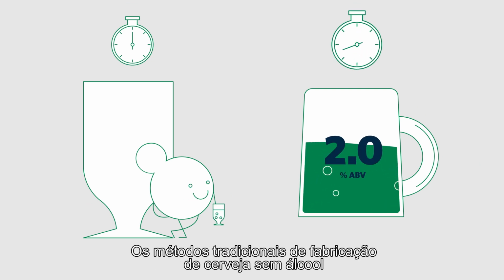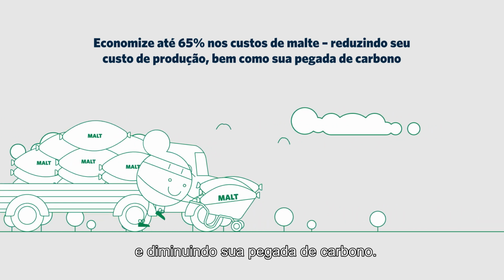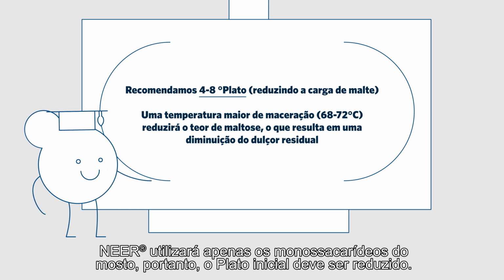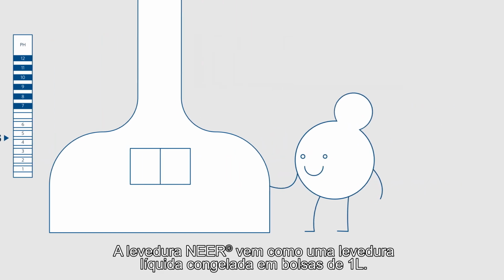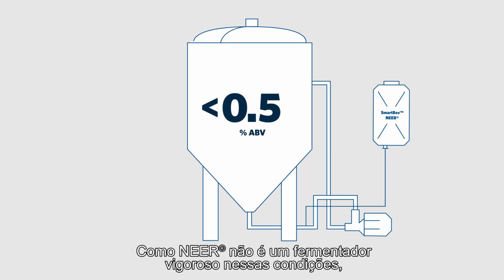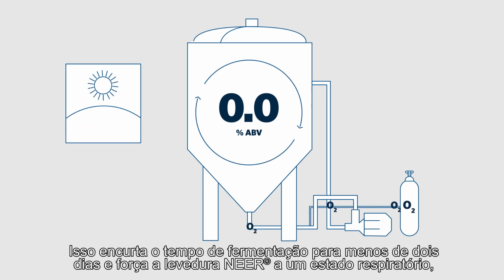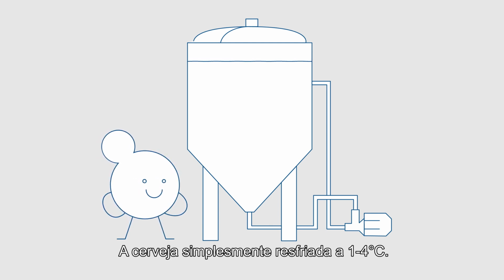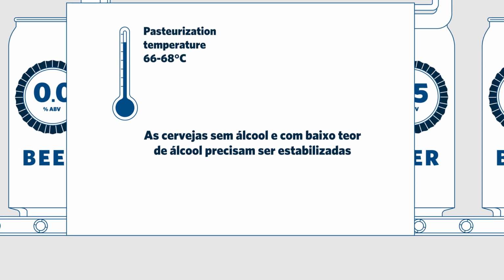SMARTBEV™ NEER® é uma technologia rápida, sustentável e rentável da Chr. Hansen